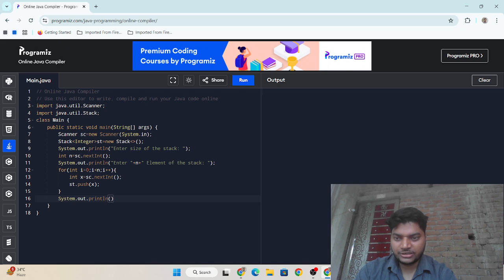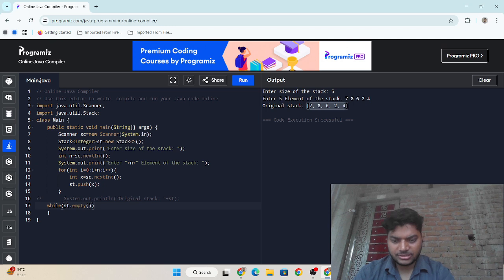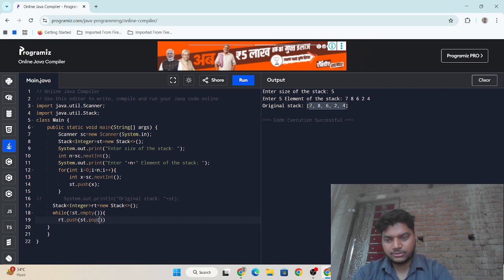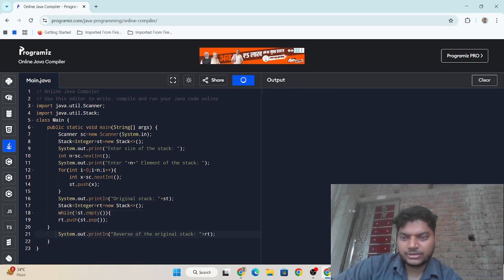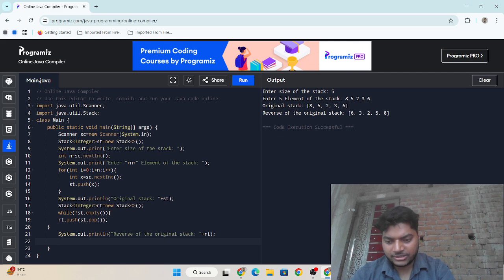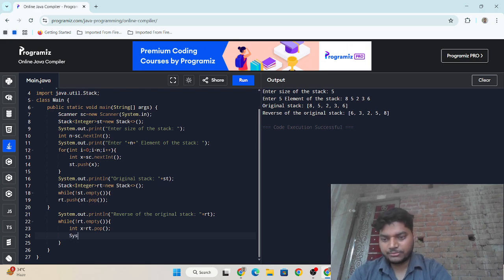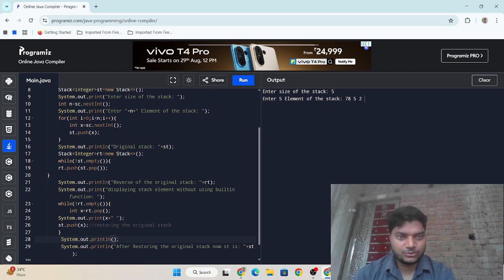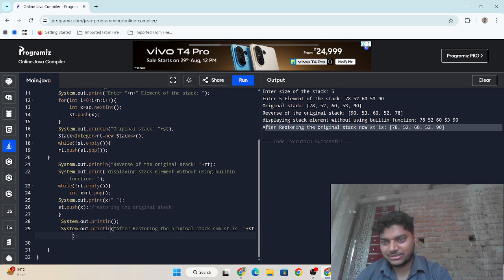Display Stack Elements in Java Without Built-in Functions | Bharat Tech Show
In this tutorial, you will learn how to display stack elements in Java without using any built-in functions or iterators.
We will rely only on push() and pop() operations to print the stack. After displaying, we will also restore the original stack, so no data is lost.

✅ What you will learn:

Taking input in a stack using Scanner
Displaying stack elements without using built-in functions
Using an extra stack to preserve order
Restoring the original stack after display
🔥 Why this is important:
In interviews and exams, you may be asked to print stack elements without using built-in methods

It helps you understand LIFO (Last In, First Out) order clearly

Shows how to use an auxiliary stack to manage data safely

💻 Steps Covered in Code:

Take user input and push into the stack

Reverse into a temporary stack for correct display

Pop from temporary stack → Print elements

Push back into original stack → Restore order

👉 Perfect for Java beginners, interview preparation, and DSA practice.